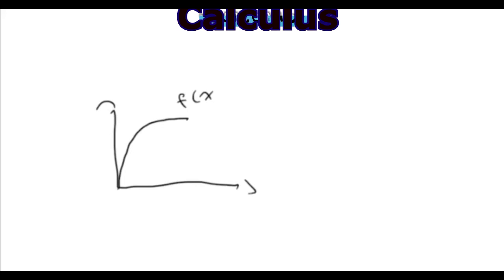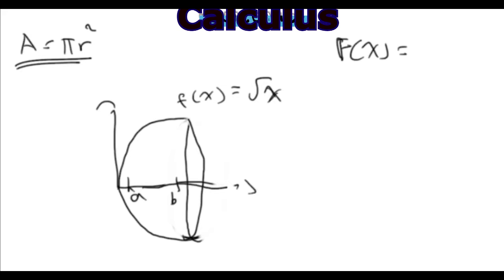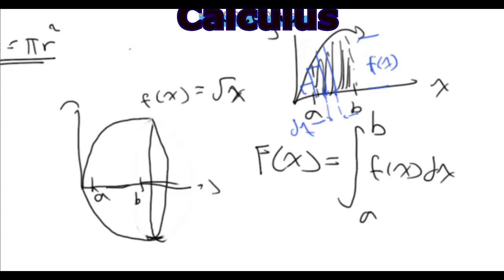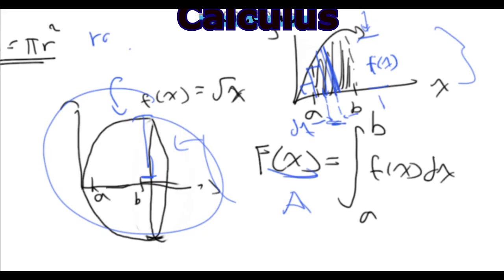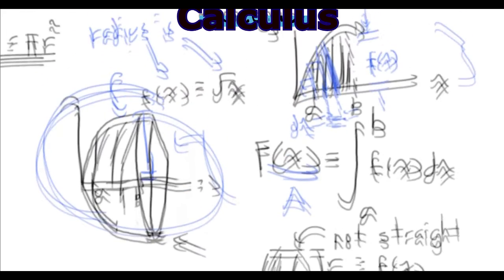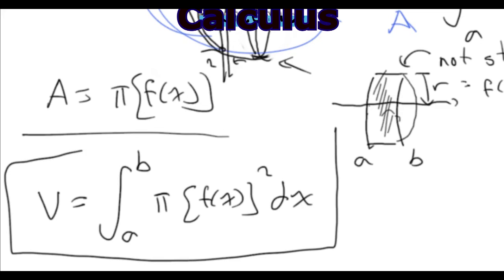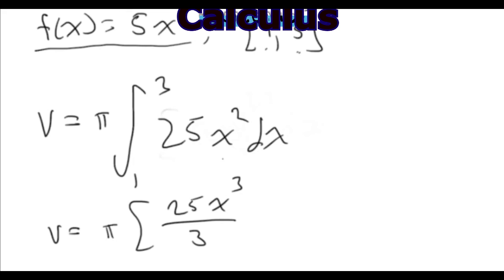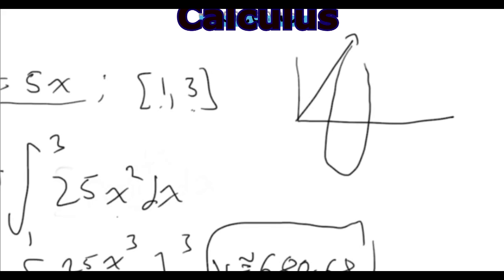Integration of Volume II Disk/Washer Method - Calculus -